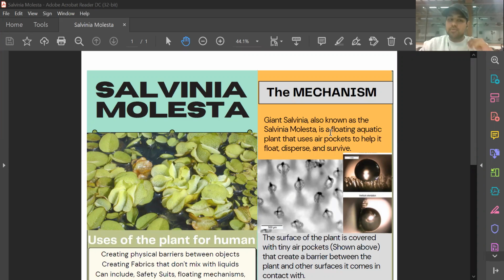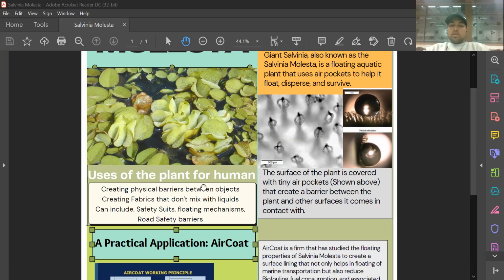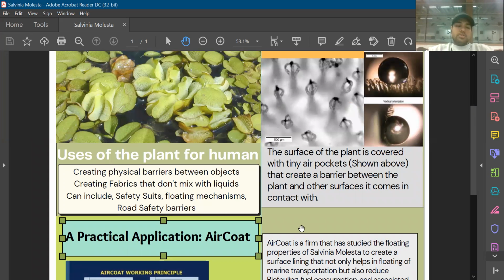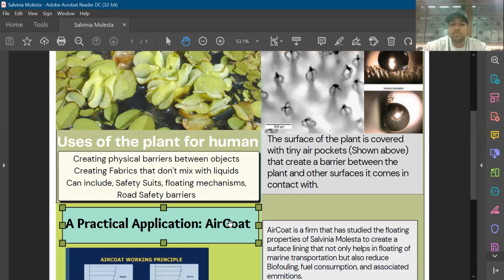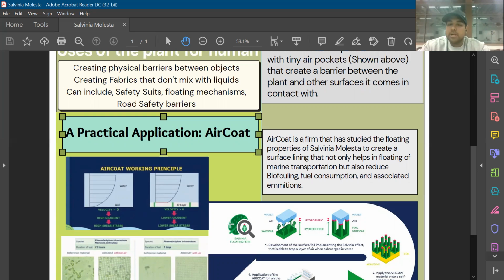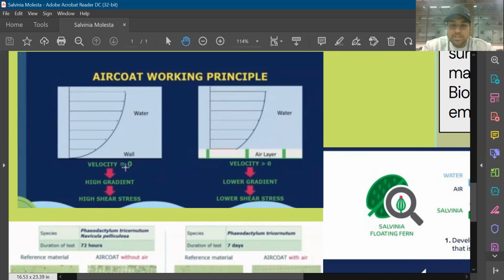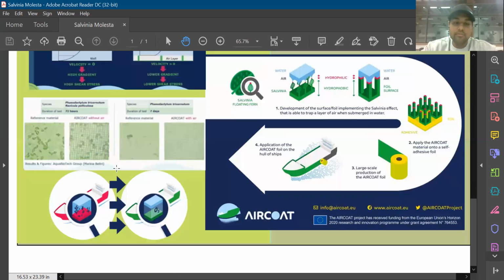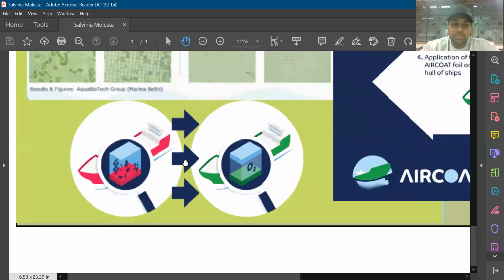Biomimicry Salvinia Molesta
This is my biomimicry project at Istanbul BIlgi University year 2021-22.